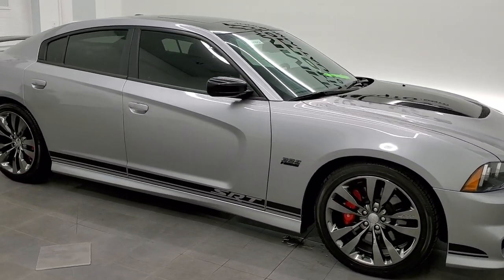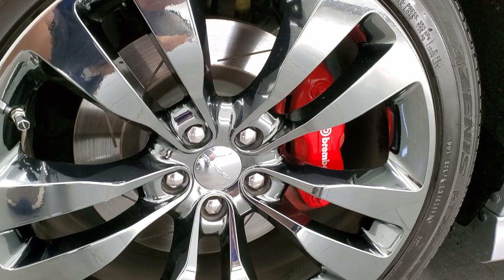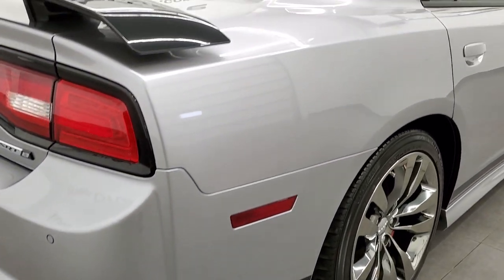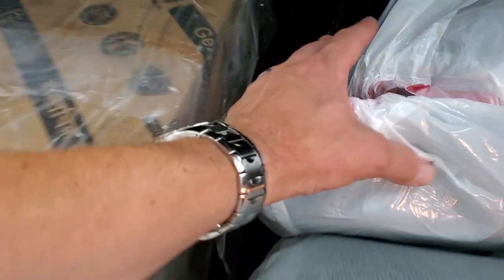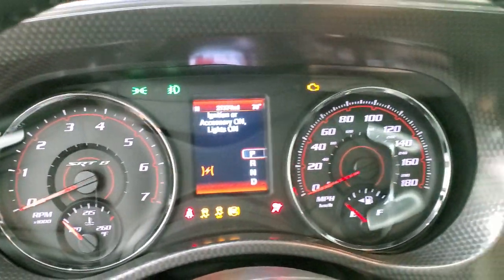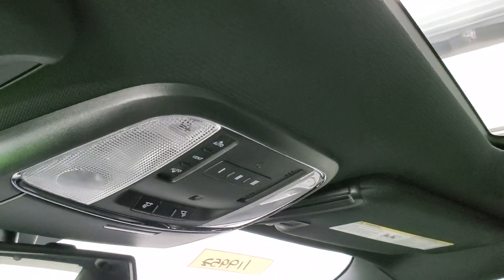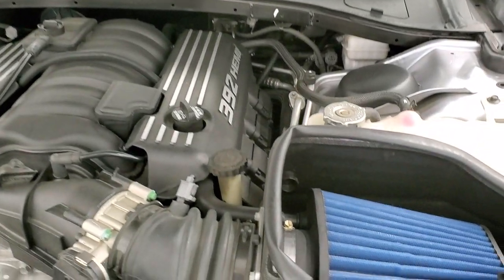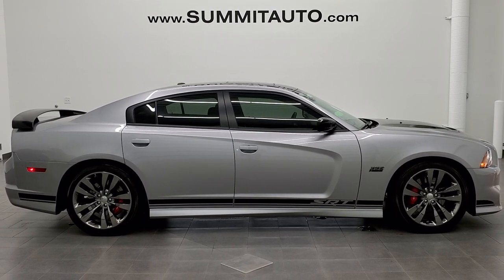2013 DODGE CHARGER SRT8 392 EDITION #87 OF 392 BILLET SILVER WALK AROUND REVIEW 11995Z SOLD!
This 2013 DODGE CHARGER SRT8 392 EDITION PRODUCTION NUMBER 87 OF 392 IN BILLET SILVER METALLIC FOR SALE IN FOND DU LAC OSHKOSH WISCONSIN 54935 is the vehicle we did walk around review of today.

Thank you for checking out this video of this 2013 DODGE CHARGER SRT8 392 EDITION PRODUCTION NUMBER 87 OF 392 IN BILLET SILVER METALLIC FOR SALE IN FOND DU LAC OSHKOSH WISCONSIN 54935

STOCK: 11995Z
PRICE: $37,999
MILES: 27,367
MAKE: DODGE
MODEL: CHARGER
VIN: 2C3CDXEJ9DH713805
LOCATION: FOND DU LAC OSHKOSH WISCONSIN, 54937 TRUCKS ON 41

CLEAN TITLE HISTORY! 6.4 Liter V8 Engine, 470 Horsepower, Four Door Sedan, 392 Edition #087 of 392 Made, SRT8 Package SRT-8, 5 Speed Automatic Transmission with Optional Manual Tap Shift, Rear Wheel Drive RWD 4x2 Two Wheel Drive, Factory GPS Navigation System, Power Sunroof Moonroof Sun Roof Moon Roof, Reverse Backup Camera Rearview Camera, Dual Rear Exhaust, Blind Spot Monitoring with Rear Cross-Path Detection, Non Smoker, Dual Power Air Conditioned Ventilated and Heated Seats, Black Ebony Leather Seats, Suede and Leathers Seats, Bucket Seats, Memory Driver's Seat, 2nd Row Heated Seats, Heated Power Mirrors with Blindspot Indicators, Electronic Stability Control Traction Control ESC, Falken Azenis PT722 A/S 245/45 ZR20 Tires, 20 Inch Rims Premium Wheels, Painted Alloy Rims Premium Wheels, Four Wheel Disc Brembo Brakes, Decklid Spoiler, HID High Intensity Discharge Headlights, Projector Fog Lamps, Rear LED Racetrack Tail Lamps, Reverse Sensors, Easy Fuel Capless Fuel Fill, Chrome Tipped Exhaust, AM / FM Radio Tuner, Sirius/XM Satellite Radio Capabilities Sirius / XM, CD Player, Uconnect (R) 8.4 AM/FM System 8.4 Inch Touchscreen with AM/FM, U Connect Hands Free Bluetooth Hands-Free Phone System Blue Tooth, Auxiliary MP3 Jack Portable Audio Connection, SD Card Slot, USB Jack Portable Audio Connection, Enter-N-Go System Keyless Entry System, Keyless Entry with Factory Remote Start, Push Button Start, Rear Window Defroster, Adjustable Height Seatbelts, Driver and Passenger Front Air Bags, L.A.T.C.H. Child Safety System, Side Curtain Air Bags SRS Safety Restraint System, Heated Steering Wheel Multi-Function Steering Wheel Controls, Homelink System with Three Programmable Buttons for Garage Doors, Lighting Systems & Security Systems, Compass, Outside Temperature Display and Mileage Display, Dual Multi-Zone Climate Control , Fold Down Rear Seats, Factory All Weather Floormats, Machined Metal Dash Trim, Air Conditioning AC, Cruise Control, Power Locks, Power Windows, Automatic Headlights Autolamp, Power Tilt/Telescope Steering Wheel, Billet Silver Metallic Clearcoat, CLEAN AUTOCHECK! Very very clean inside and out! This is one of the sharpest 2013 Dodge Charger SRT8 cars we have ever had on our lot! Make your move before this super clean ride is gone!

STOCK: 11995Z
PRICE: $37,999
MILES: 27,367
MAKE: DODGE
MODEL: CHARGER
VIN: 2C3CDXEJ9DH713805